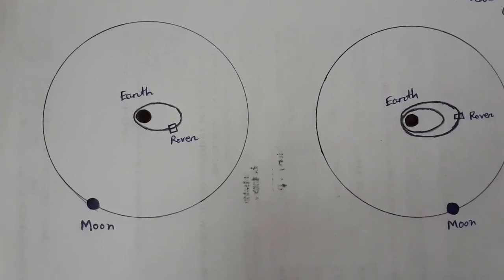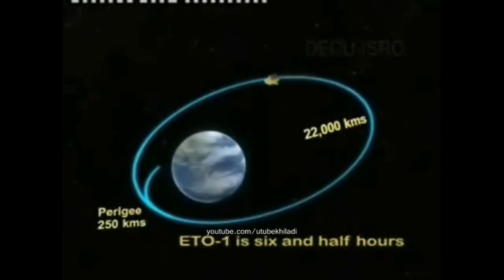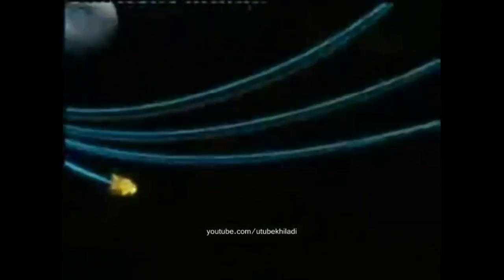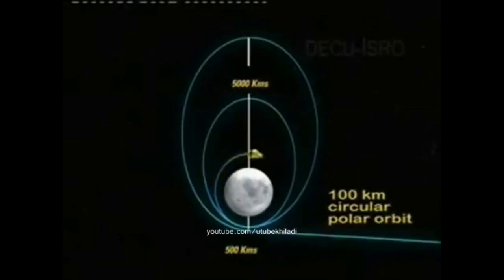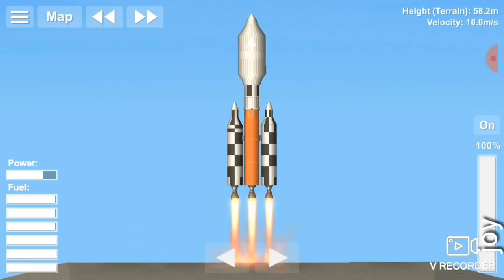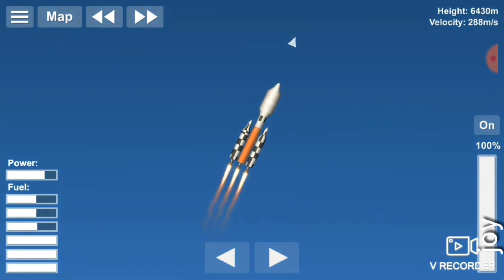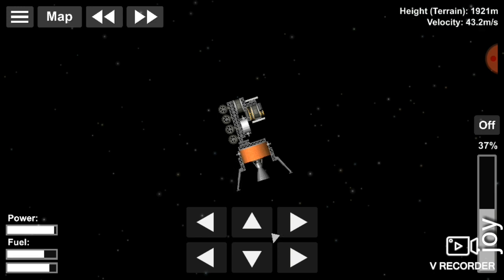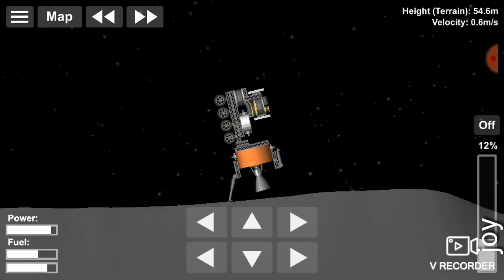Landing a rover on The Moon//Chandrayaan-2 Simulation by Aninda.//SpaceFlight Simulator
Chandrayaan-2 is India's second lunar exploration mission after Chandrayaan-1. Developed by the Indian Space Research Organisation, the mission is planned to be launched to the Moon by a Geosynchronous Satellite Launch Vehicle Mark III. It includes a lunar orbiter, lander and rover, all developed indigenously.

Chandrayaan-2 will be launched from Satish Dhawan Space Center at Sriharikota on-board GSLV Mk-III on 15th July 2019. It will be injected into an earth parking 170 x40400 km orbit. A series of maneuvers will be carried out to raise its orbit and put Chandrayaan-2 on Lunar Transfer Trajectory. On entering Moon's sphere of influence, on-board thrusters will slow down the spacecraft for Lunar Capture. The Orbit of Chandrayaan-2 around the moon will be circularized to 100x100 km orbit through a series of orbital maneuvers. On the day of landing, the lander will separate from the Orbiter and then perform a series of complex maneuvers comprising of rough braking and fine braking. Imaging of the landing site region prior to landing will be done for finding safe and hazard-free zones. The lander-Vikram will finally land near South Pole of the moon on 6th September 2019. Subsequently, Rover will roll out and carry out experiments on Lunar surface for a period of 1 Lunar day which is equal to 14 Earth days. Orbiter will continue its mission for a duration of one year.

The primary objective of Chandrayaan-2 is to demonstrate the ability to soft-land on the lunar surface and operate a robotic rover on the surface. Scientific goals include studies of lunar topography, mineralogy, elemental abundance, the lunar exosphere, and signatures of hydroxyl and water ice.